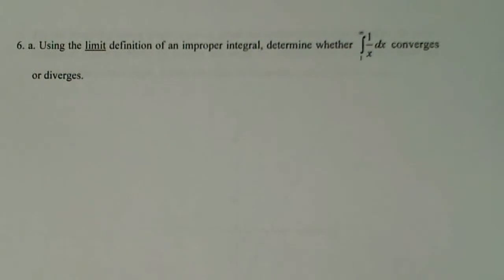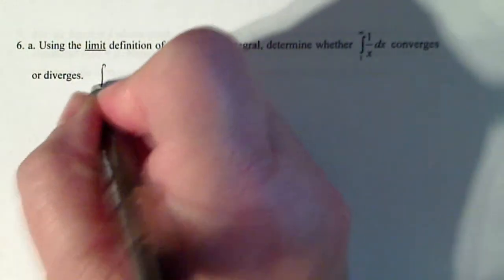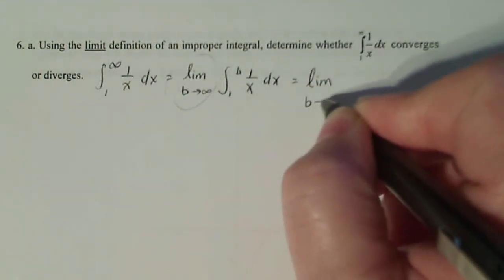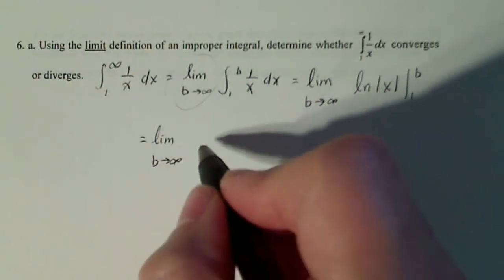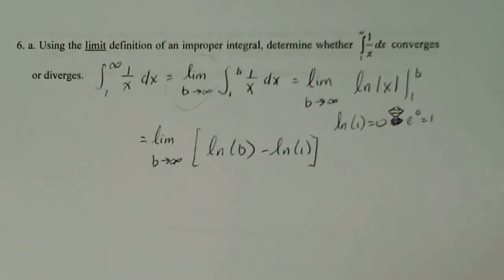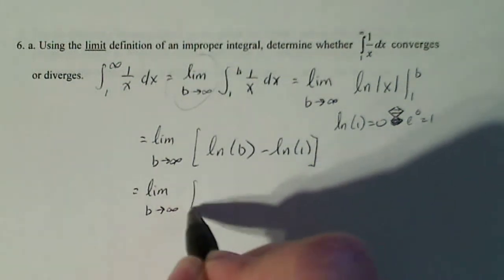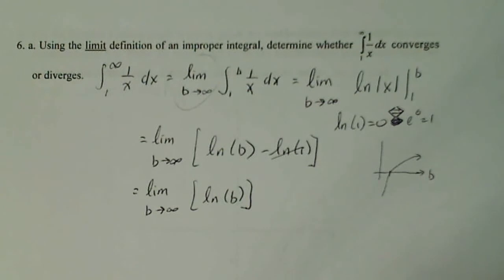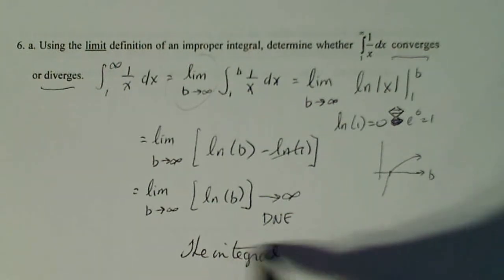Calculus 2: Part 1 of Improper Integration and Comparison of Improper Integrals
This two part problems starts off with calculating an improper integral to be later used to compare to another.